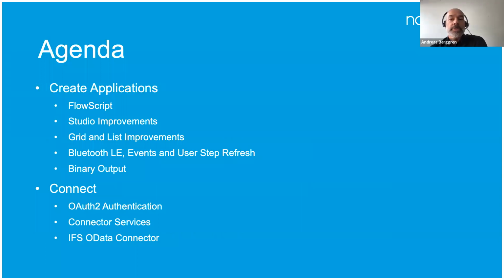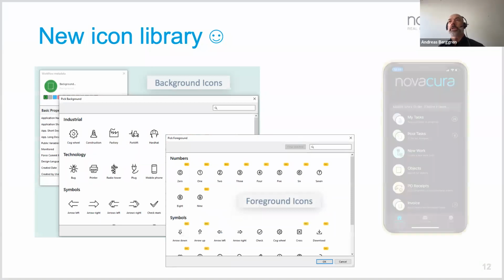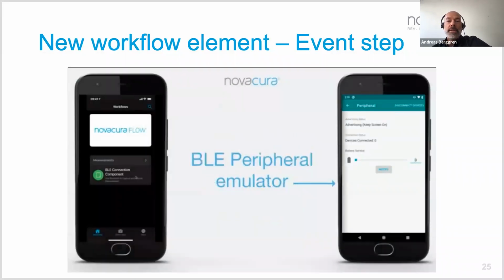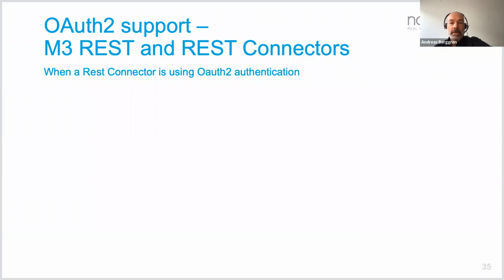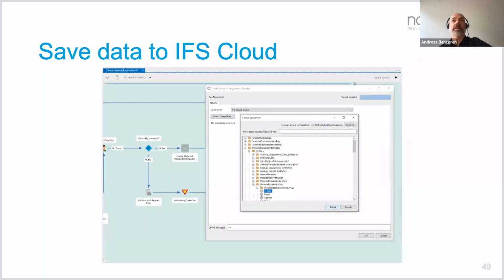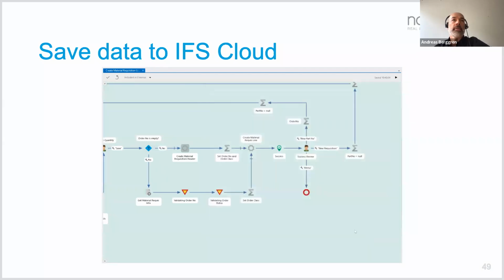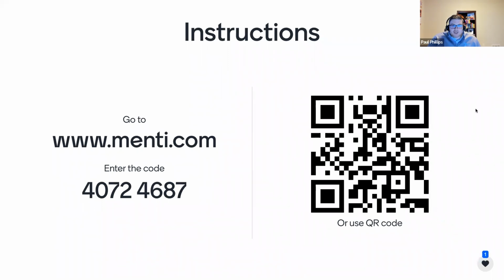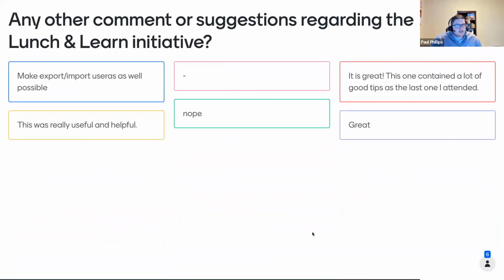Lunch & Learn Workshop Practical Tips for Novacura Flow developers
Novacura Flow is a powerful package that offers many different capabilities. We constantly develop this platform to make regular Flow developers work more seamless and efficient. But the more features we add, the more complex the solution is. It is not that hard to omit some of the great improvements.

We decided to organize this very specific Lunch & Learn session to present the latest (but not only) features that we have built into our product.

THIS IS A PRACTICAL PIECE OF TECHNICAL KNOWLEDGE THAT WE ADDRESS TO THOSE, WHO DEVELOP NOVACURA FLOW APPLICATIONS.

Our presentation will cover the following topics:
- Flow Scripts
- Bluetooth Low Energy (BLE) connectivity configuration
- OAuth 2 configuration + practical examples on where to use it
- Flow Studio usability improvements
- More efficient Roles Management
- New Flow Studio Imports / Exports
- Binary outputs
- Connector as a service concept - an improvement for Cloud-based installations
... and more ...

The presentation is performed by Andreas Berggren, Product Owner at Novacura.

Duration 1-Hour, including Q&A.